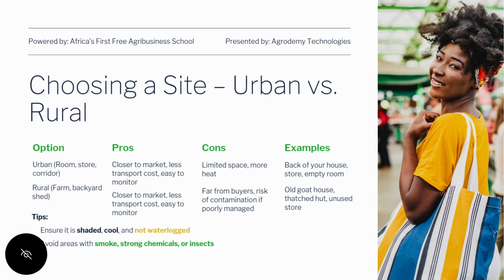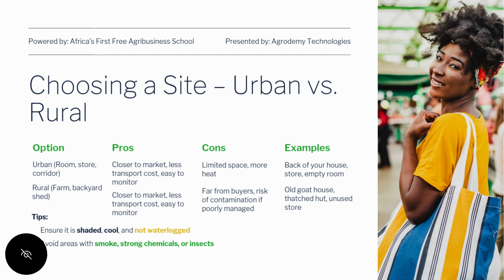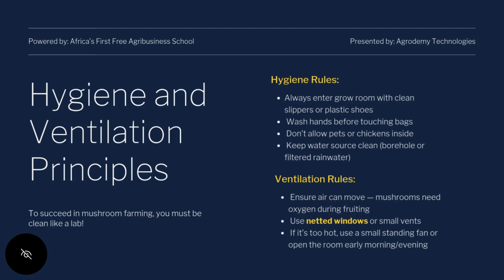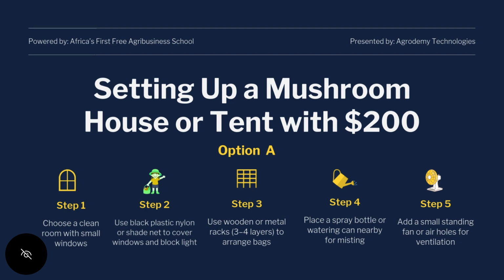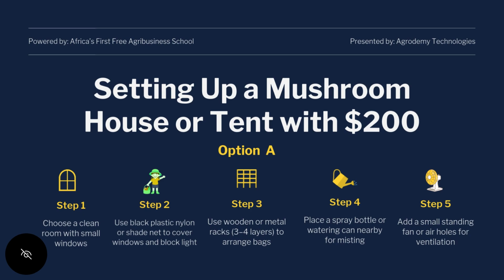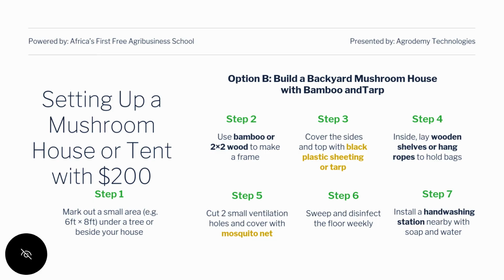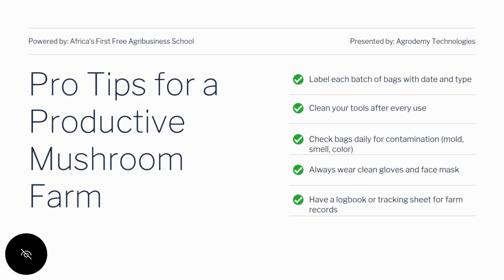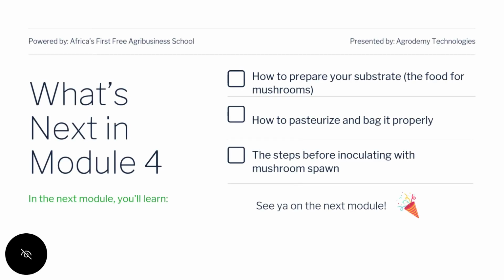Module 3 || Build a Mushroom Farm for $200: Low-Cost Setup (House & Grow Tent) in Africa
💰 You don't need a factory to start making profit!
Welcome to Module 3: Site & Farm Setup. This is where we get practical. We show you how to find the perfect spot—whether urban or rural—and how to build a clean, productive grow space using affordable, locally available materials. We're budgeting the entire setup for $\text{\$200}$ (or $\text{₦}150,000$ and less)!
Start your farm the smart way by prioritizing hygiene, ventilation, and a low initial investment.

What You Will Learn in This Module: Site Selection: Pros and cons of Urban vs. Rural setups—how to convert a store or backyard shed into a productive farm.
Hygiene & Ventilation: The golden rules of mushroom farming! Learn why cleanliness is essential and how to ensure your mushrooms get the fresh air they need during fruiting.

Essential Tool List: A practical shopping list of items you need (drum, thermometer, sprayers) and their approximate local prices.
Budget Build Blueprint: Option A (Indoor Grow Tent) and Option B (Backyard House with Bamboo). We walk you through the steps to build your own structure for maximum yield and minimum cost.
Pro Tips: Essential daily habits like labelling, cleaning tools, and daily contamination checks.
Coming Up Next: Module 4!In Module 4: Substrate Preparation, you'll learn how to cook up the perfect food for your mushrooms and properly prepare your grow bags!